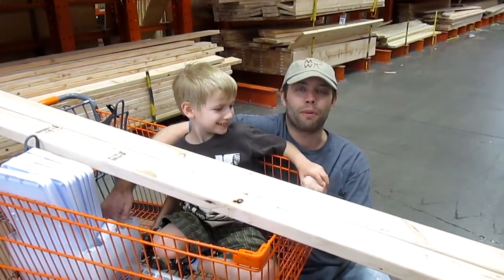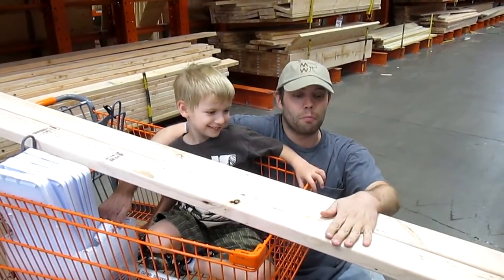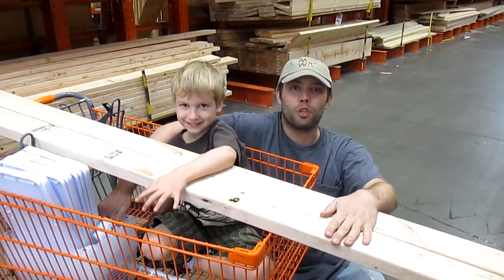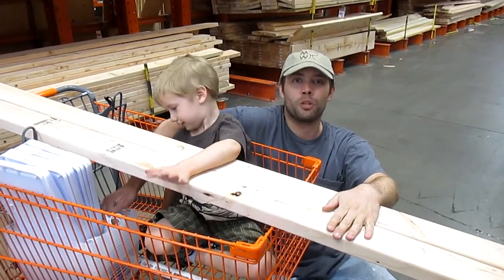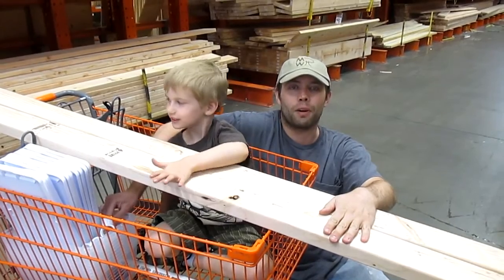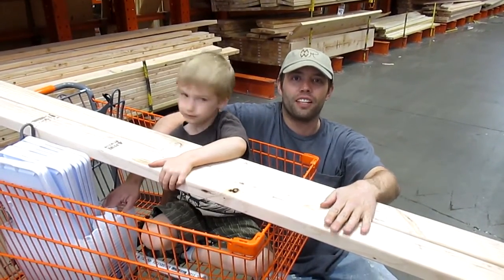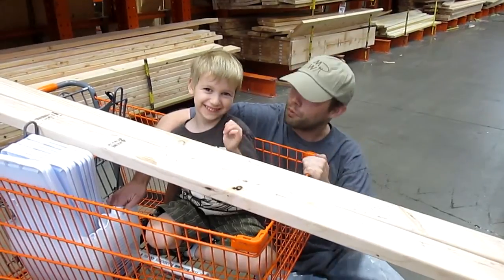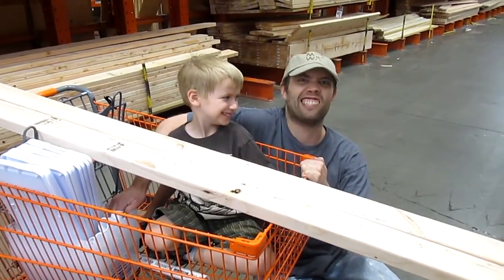I've Got Good Wood - Manhattan Wood Project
I'm throwing my hat into the 2x4 ring, er, contest.

For more details on the Summers Woodworking 2x4 Contest, you can

I am sorry for the semi-monotone, you have no idea how hard it was to make this video.  It took 3 different recording sessions because I wasn't able to make it through the first two with a straight face.